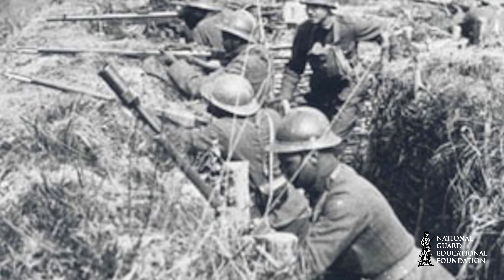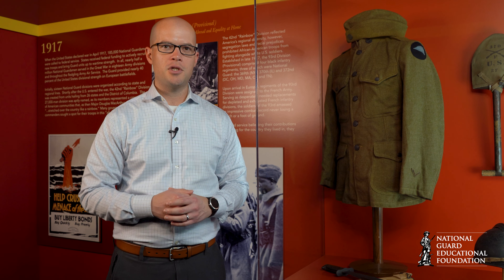Minuteman Minute | Alfred Palmer WWI Uniform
Alfred Palmer was an African American member of the Washington DC National Guard when his unit became part of the segregated 93rd Infantry Division upon US entry into World War 1. The 93rd was one of two new National Guard divisions created in 1917 and Palmer’s regiment was instrumental in bringing the war to an end.